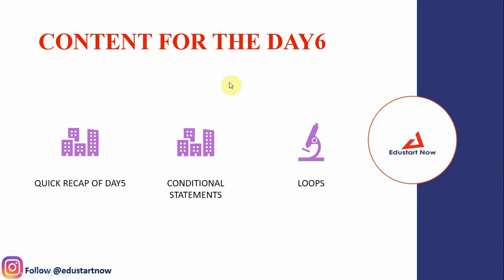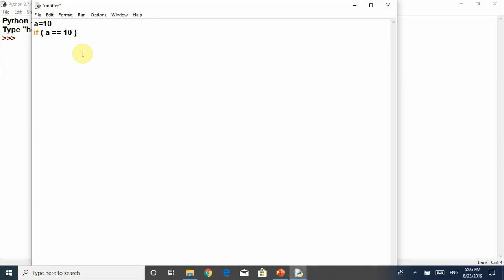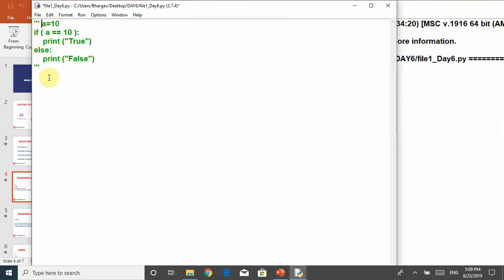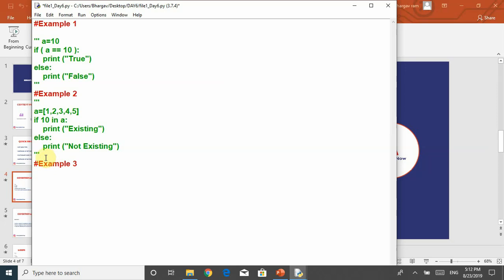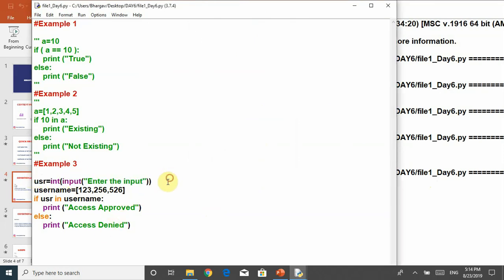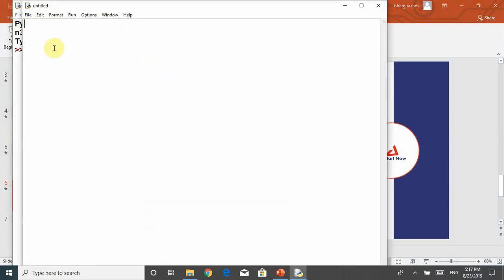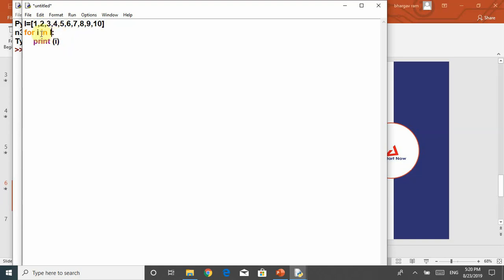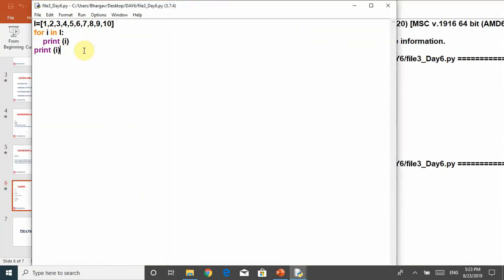Edustart Now Free Data Science course Day 6 | Conditional Statements and Loops